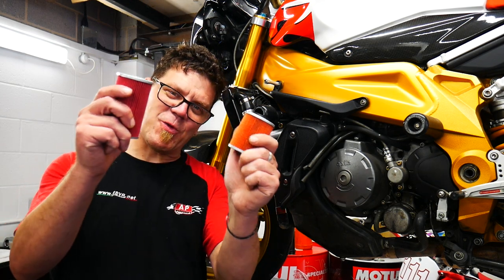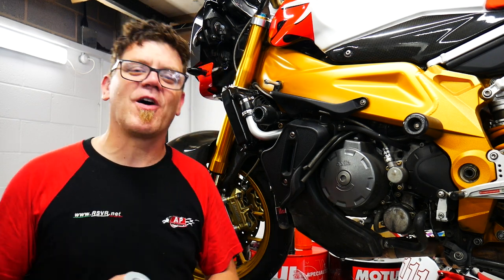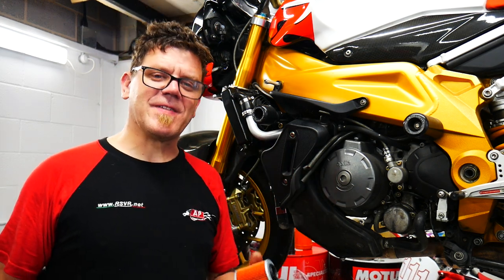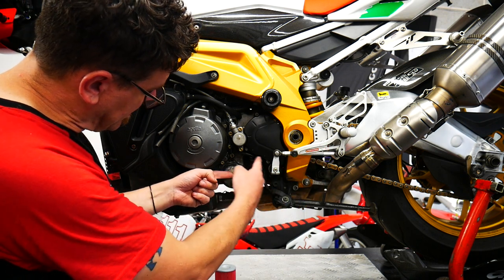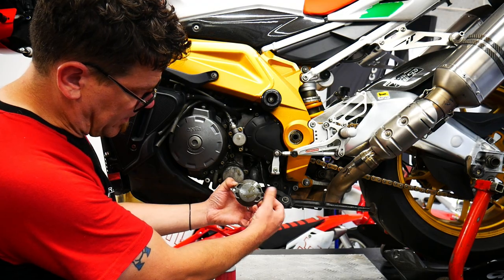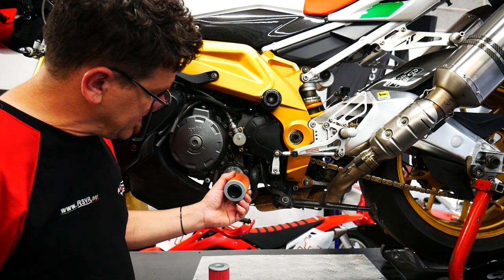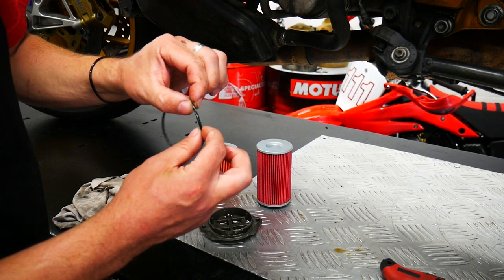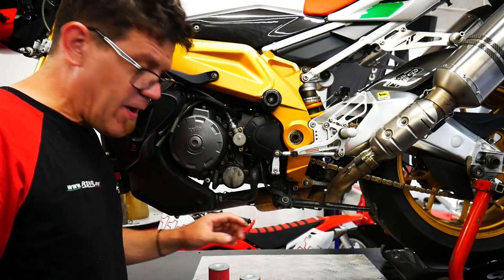AP Workshops - Oil Filter Standard/Extended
This week at AP we go through the difference of standard and extended oil filters!